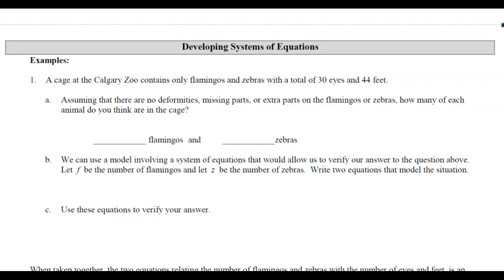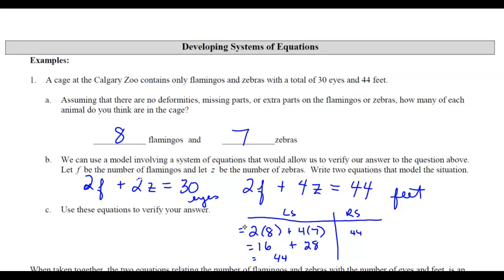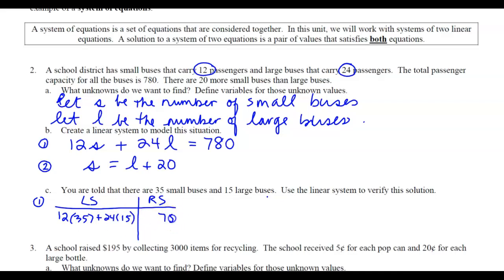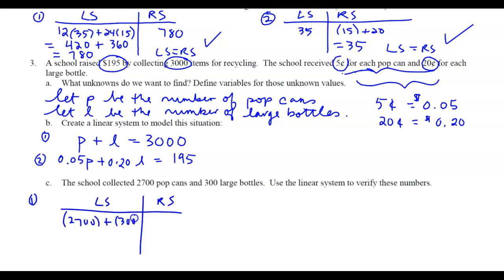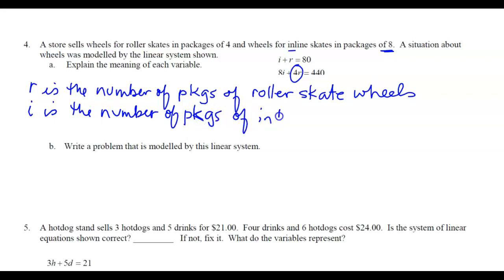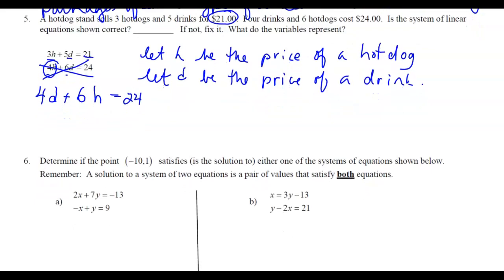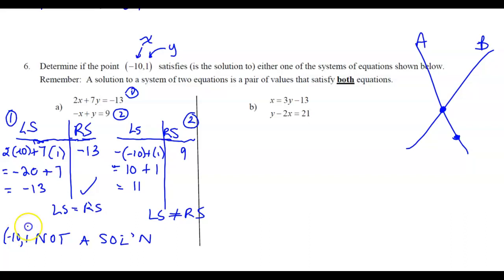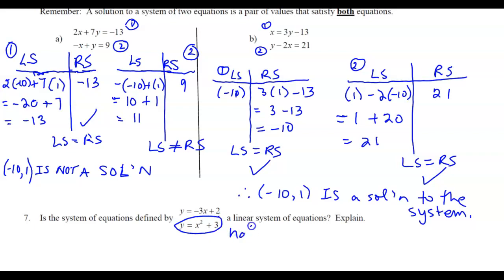01. Developing Systems of Equations